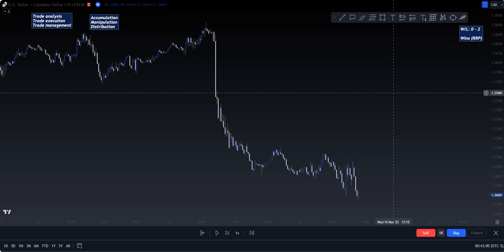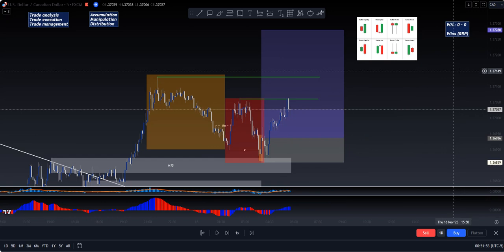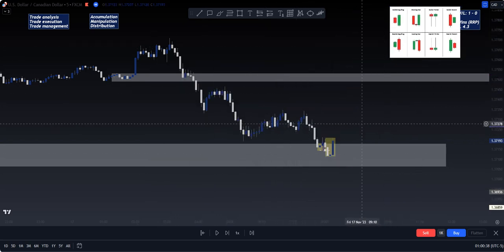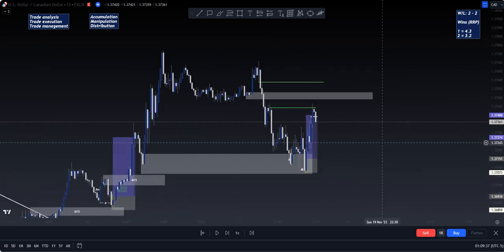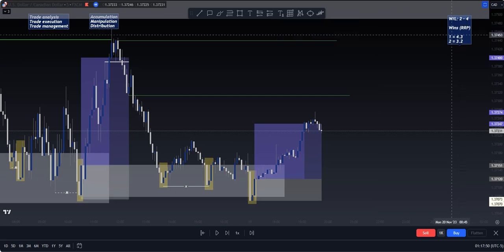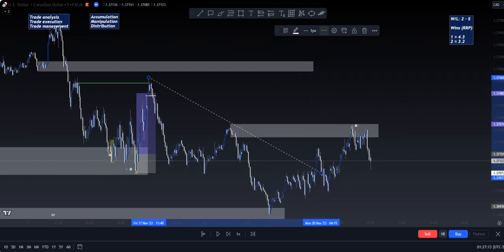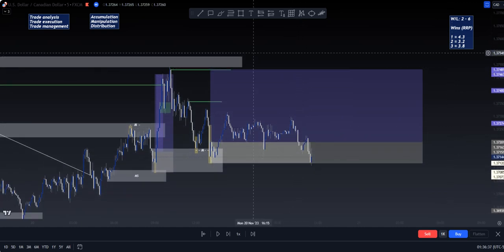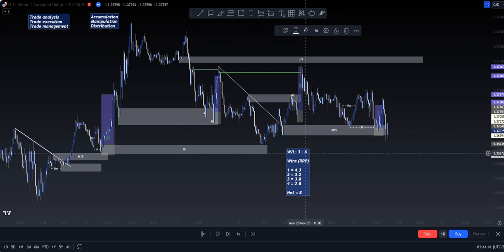USDCAD Backtesting Session - NEW PHILOSOPHY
Sharpe Trading Academy: Live backtesting series

In this session we focused on putting together all elements of trading: Trade analysis, Trade execution, Trade management, manipulation, and entry technique. This is also an opportunity for you to understand how I think in live market situations!